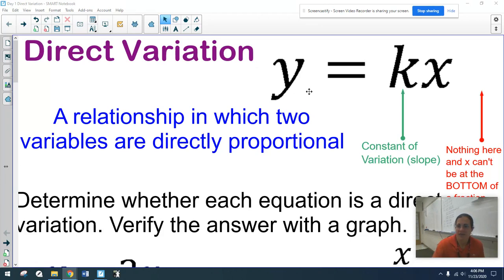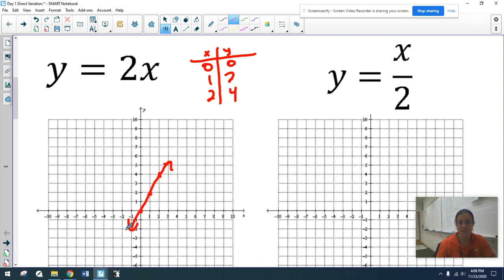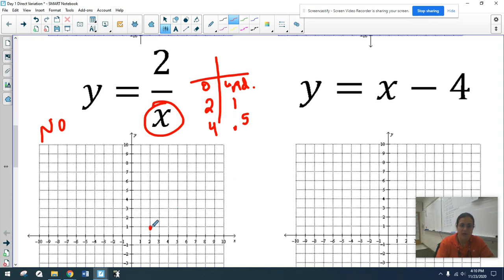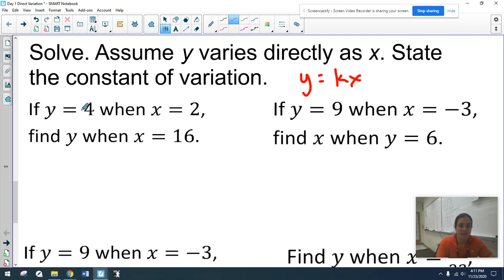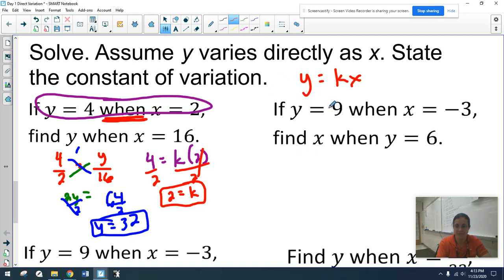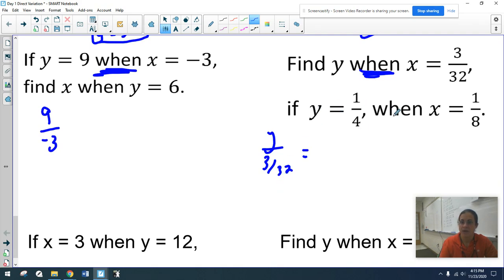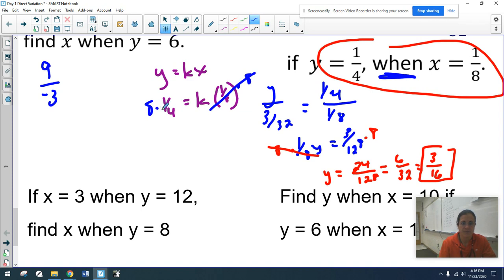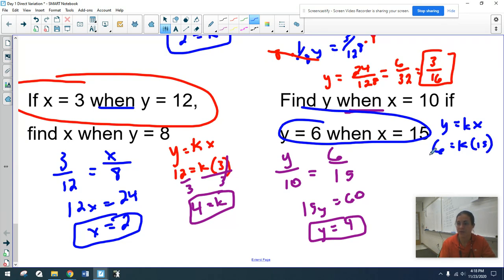Day 1 Direct Variation 2021